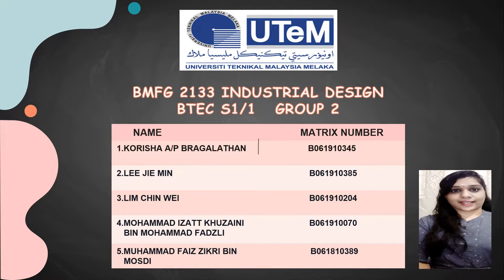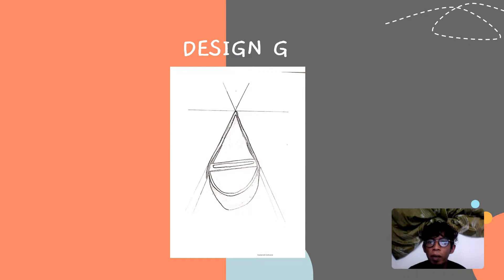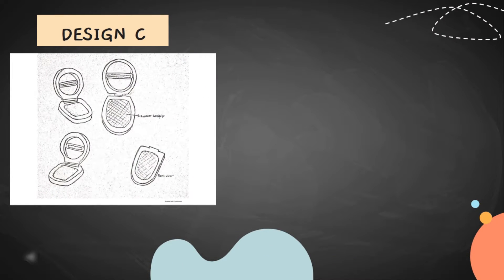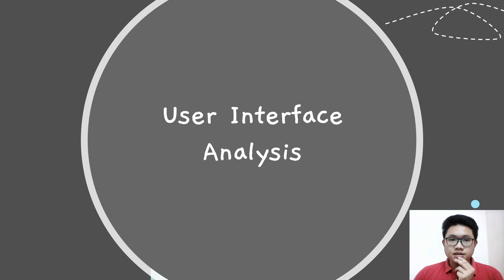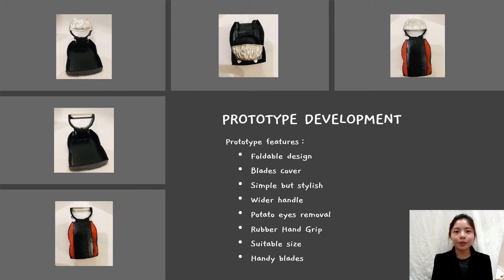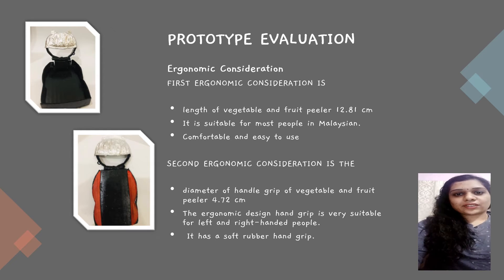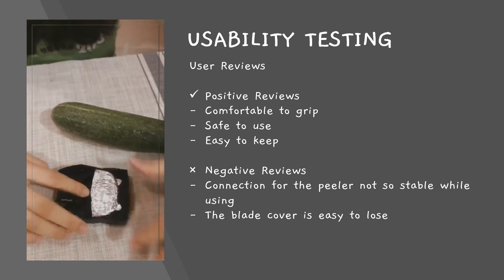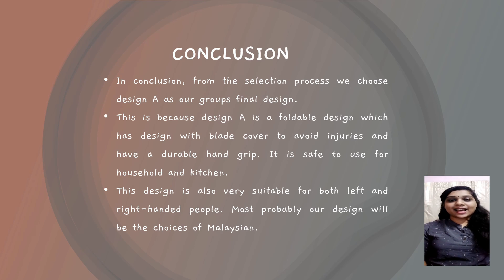BMFG 2133 INDUSTRIAL DESIGN-BTEC S1_GROUP 2 - PRESENTATION OF VIDEO 2.